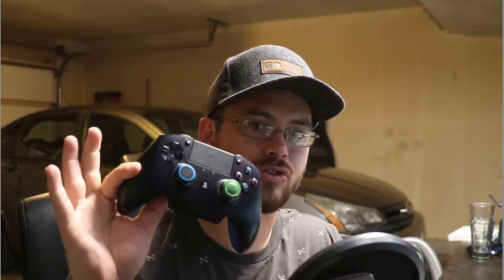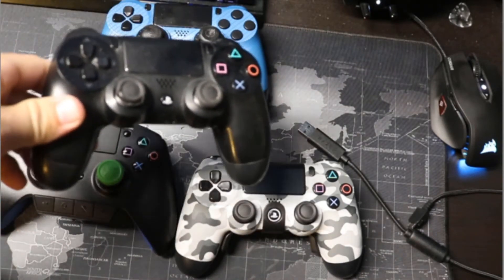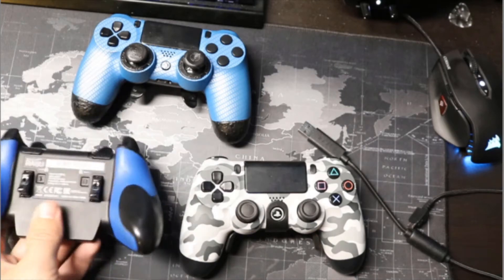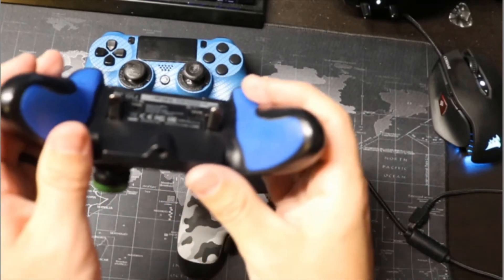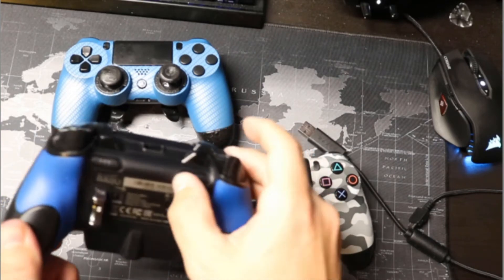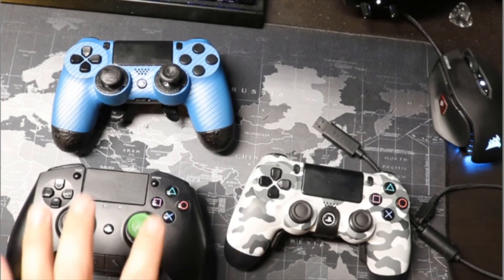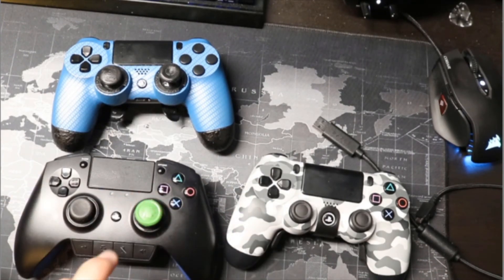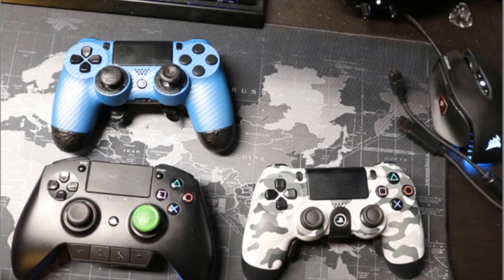Razer Raiju Review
The Razer Raiju controller is a PS4 controller with short throw triggers, and 4 additional triggers that can be mapped to any face button. This is my comparison of this controller vs the Scuf Infinity, and the Collective Minds Strike Pck